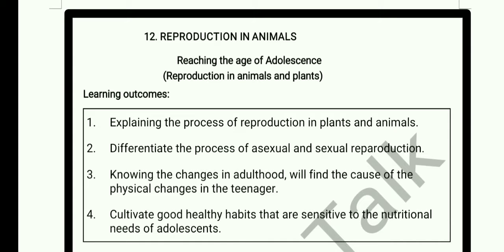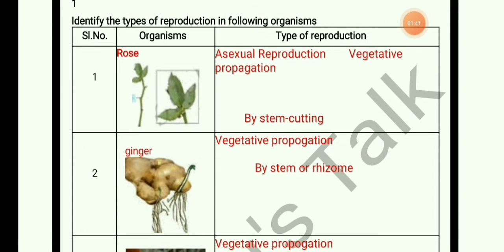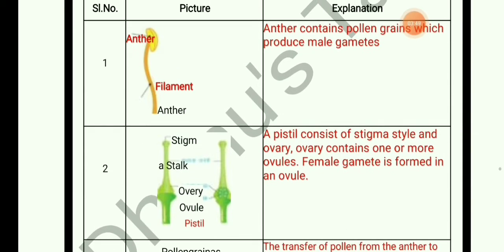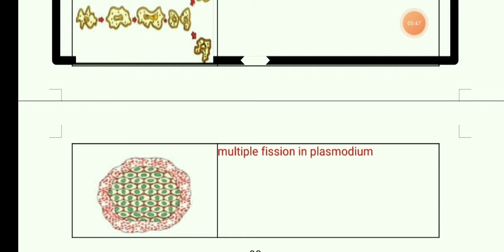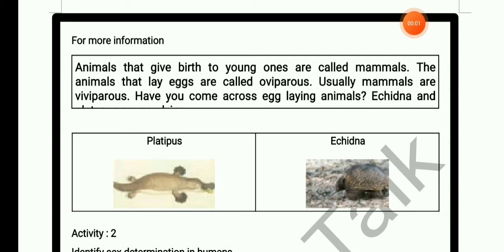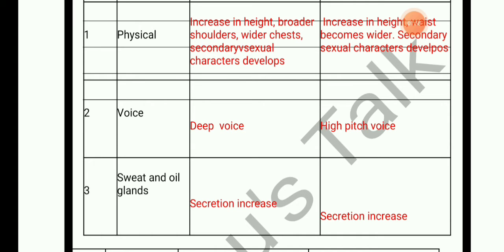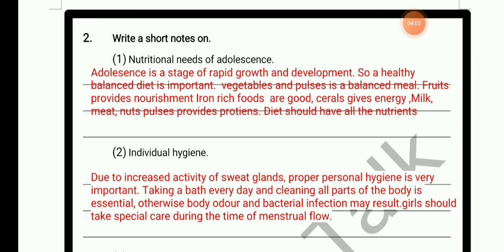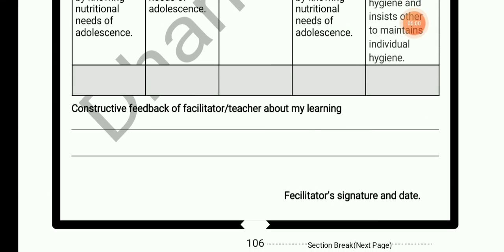8thstd English medium Science Reproduction in Plants & Animals Learning sheets activities answers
This video is about learning sheet activities answers for  class 8 science reproduction in  Plantsanimals English medium

List of playlist available @ Dhanu's Talk

Dhanu's Talk❤️